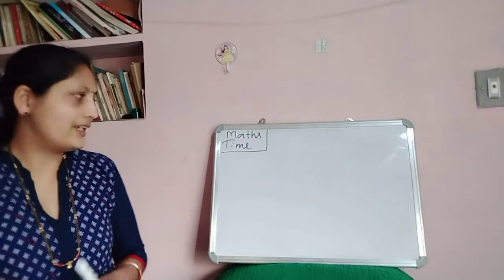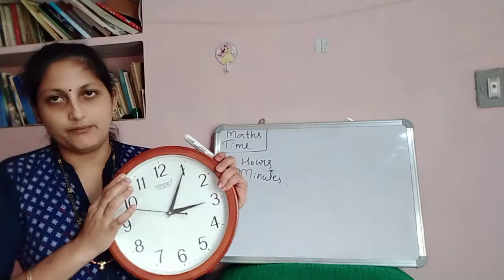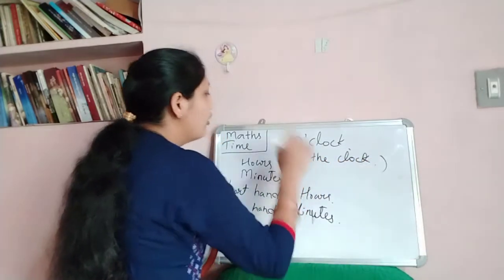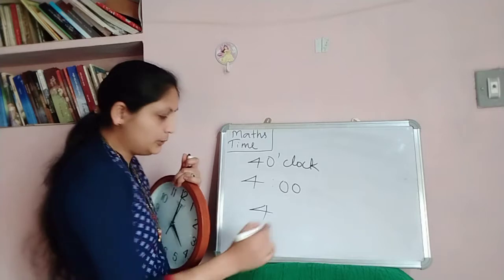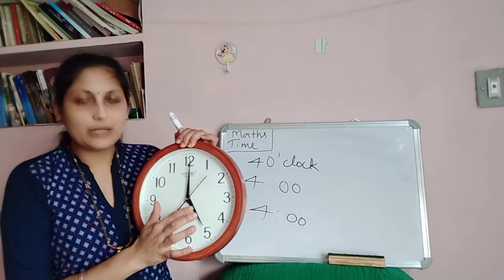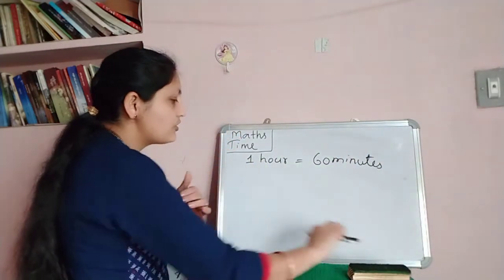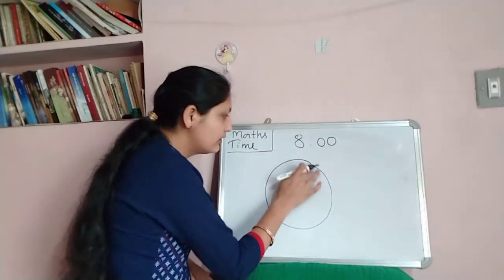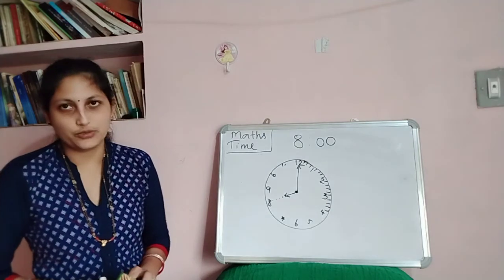Class 2, Mathematics, Time